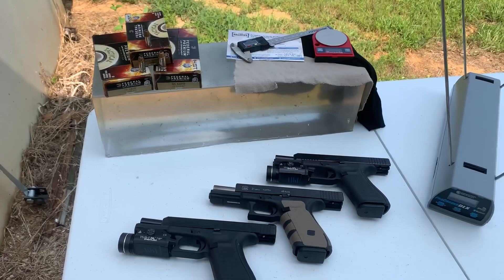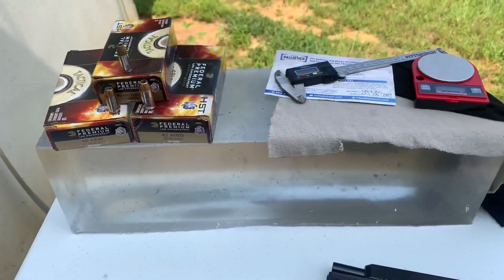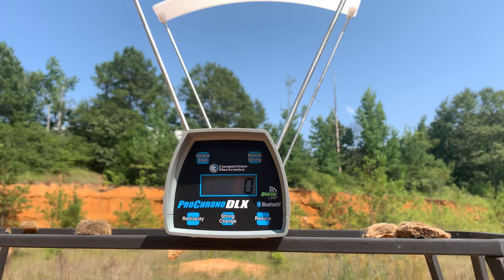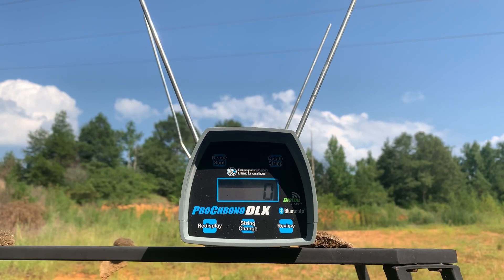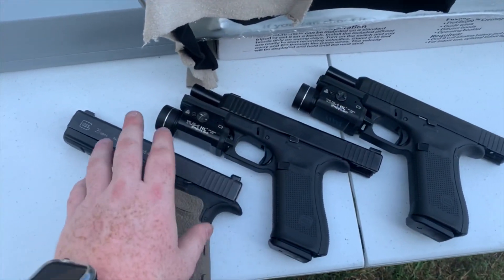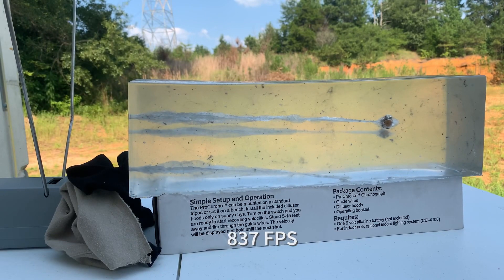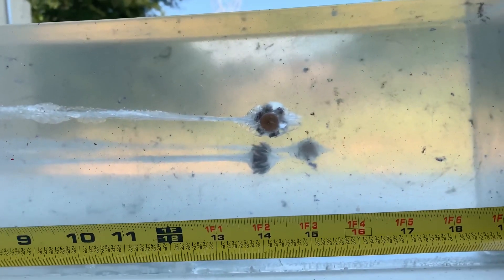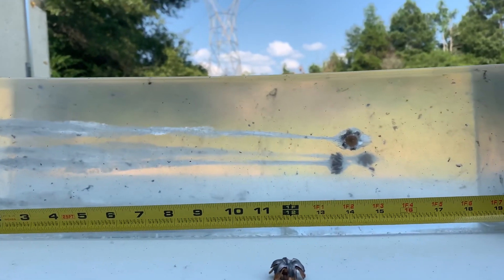9MM VS .40S&W VS .45ACP Federal HST Gel Comparison Test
What’s up guys. Today I’ll be comparing the 147 Gr 9MM HST, 180 Gr .40S&W HST, and the 230 Gr .45ACP HST in 10% Clear ballistics gelatin covered by 1 layer of fleece material, and 1 layer of cotton T-shirt material. I use these 2 to keep the test more realistic, as per se, 4 layers of denim. I will agree that if a round will expand through those 4 layers of denim then it will expand through anything, but i want my testing to be more realistic.

Handguns used in this test are:
Glock 17 Gen 5, 4.49” barrel
Glock 22 Gen 5, 4.49” barrel
Glock 21 Gen 4, 4.61” barrel

To be fair in my comparison, I used these three firearms as they are the same size and length, aside from the Glock 21 being a tad bit larger overall. I do not expect the 0.11” of extra barrel length to made a difference in performance.

All shots were fired from 10 feet away. Muzzle to block.

Remember guys, this video is t to start a debate. Or to offend anybody. This video is just a comparison video to show you how these three rounds perform against each other. When choosing a caliber to carry, carry what you shoot the fastest and most accurately with. No need to get lost in the numbers when either of these 3 will do the job just fine.

YouTubeConditionZero/